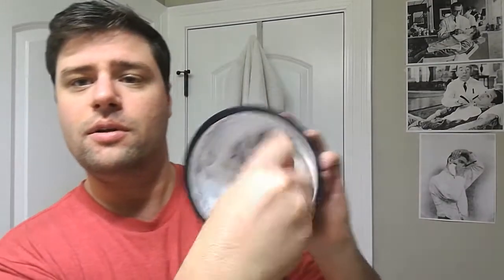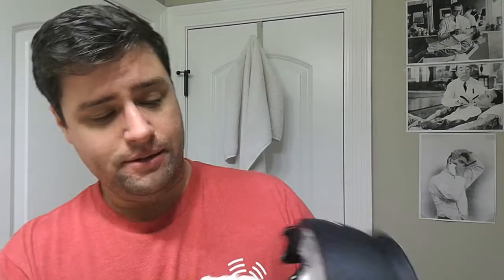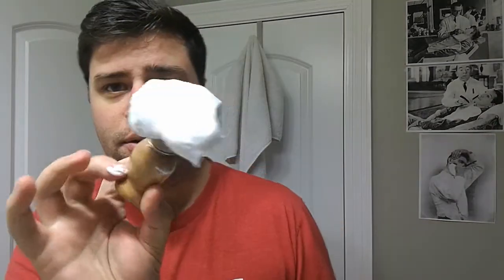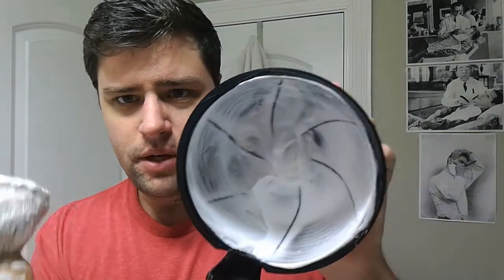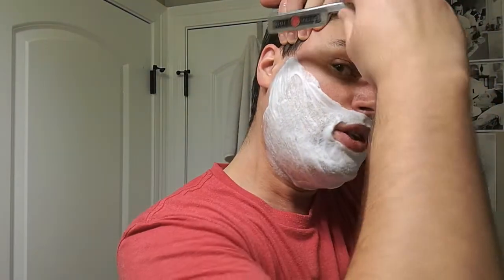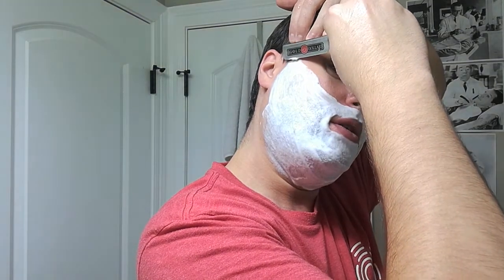Cella & Proraso Mixture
In this shave I use a not-so-great straight, switch to a DE, and mix my soaps (Cella & Proraso Green)